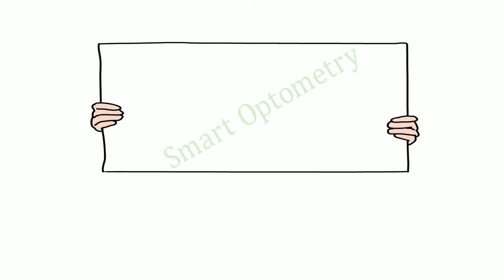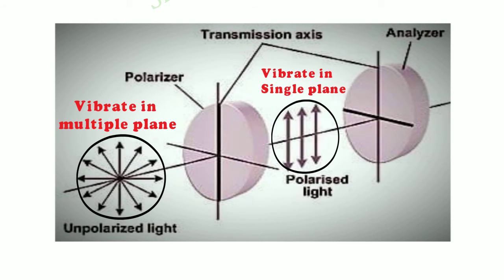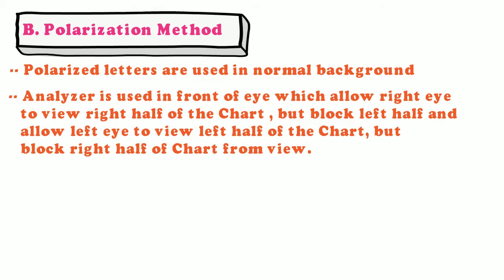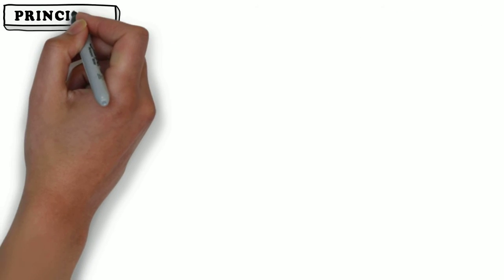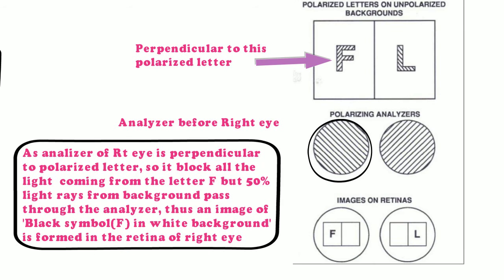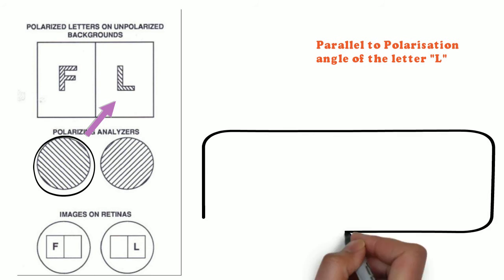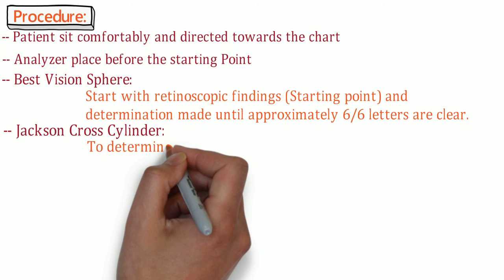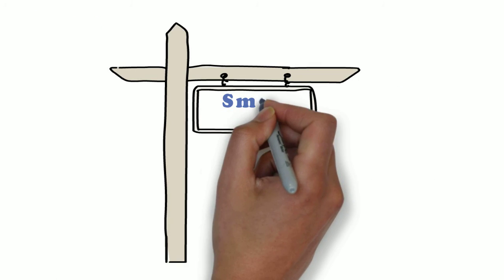Polarization Method - Polarized Targets and Polarizing Filters (Binocular Subjective Refraction) 3/4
Polarization:
-- Light is a electromagnetic wave which vibrates multiple plane  when pass   through a medium, this called unpolarized light
-- The process of transforming unpolarized light into polarized light is called polarization.
-- In Polarized light waves, light vibrates in single plane

What is polarized letter or chart?
-- polarized chart is chart in which polarized letter are used in normal background.
-- Means polarized letters reflected their light rays in only one direction
-- If we use a Filter or Analiser, they block the polarized light rays and only white background is seen by the patient

Polarization Method:
• Polarized letters are used in normal background
• An Analyzer is used in front of eye which allow right eye to view right half of the target , but blocking left half of target from view and left eye to view left half of the target , but blocking right half of target from view.
• Example:
                    Polarized Targets and Polarizing Filters
                    Vectographic Slides for Projection

• Simplified binocular subjective refraction
• Proper positioning of septum not necessary
• Distance acuity chart divided into two halves, each covered by polarizing films

Procedure:
 Patient sit comfortably and directed towards the chart
 Analyzer place before the starting Point
 Best Vision Sphere: Start with retinoscopic findings (Starting point) and determination made until approximately 6/6 letters are clear.
 Jackson Cross Cylinder: To determine presence , amount and orientation of astigmatism.
 Fogging: Blur or fog the characters to approx. 20/40 level by adding 0.75 or 1.00 sphere (more plus or less minus to the sphere power)
 From this point power is decreased in 0.25 steps until best or maximum visual acuity is attained.
 End point may be monitored by red green balance (duochrome test) to avoid over minusing
 Same procedure repeated for left eye